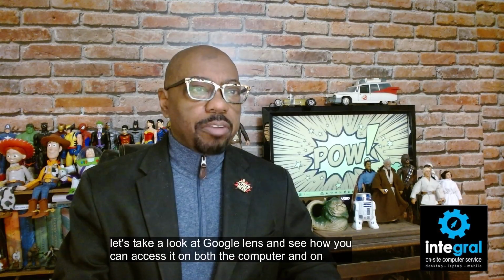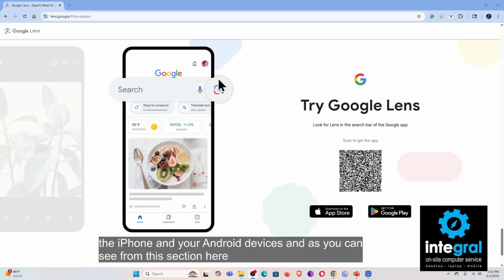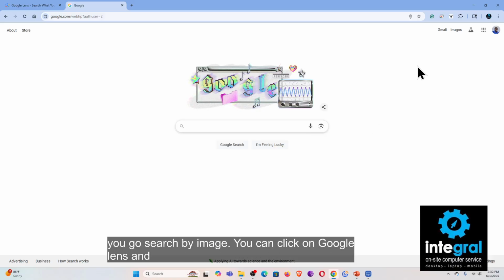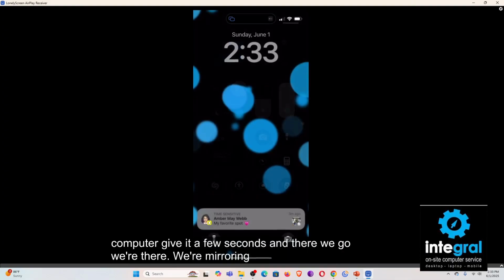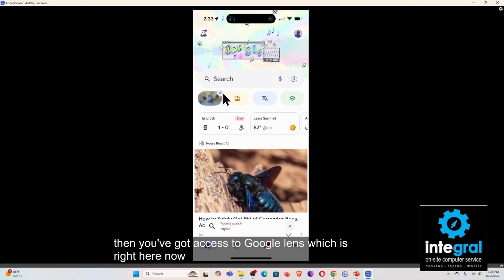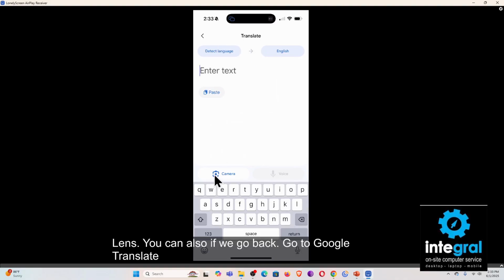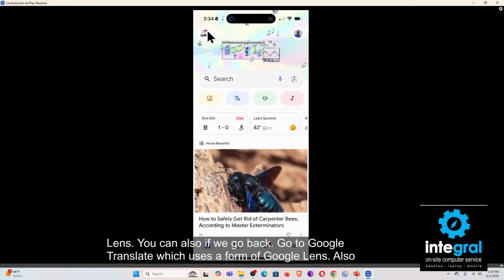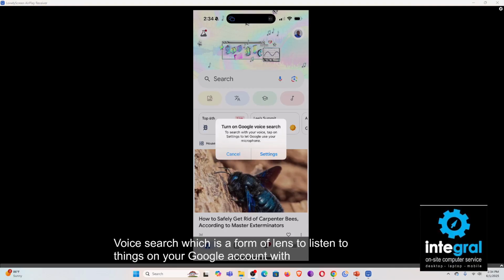How To Use Google Lens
Ever wish your phone could identify that mysterious plant, translate a menu, or find where to buy that cool lamp you saw? Wish granted! In this video, we're diving into all the awesome things Google Lens can do. It's like having a personal assistant in your pocket, breaking down how to use this incredible feature to identify anything you point it at, translate text instantly, find products, and so much more. Get ready to point, tap, and discover – prepare to be amazed and learn how to unlock your phone's superpowers with Google Lens!